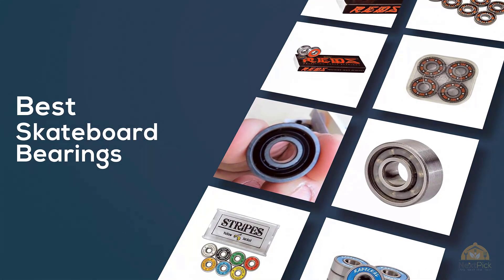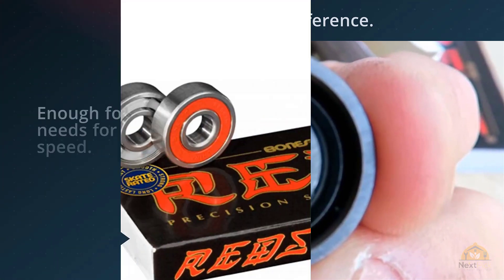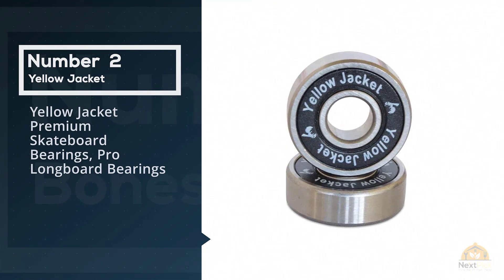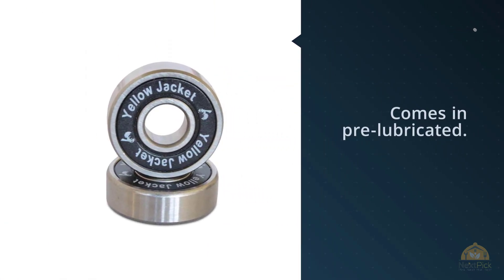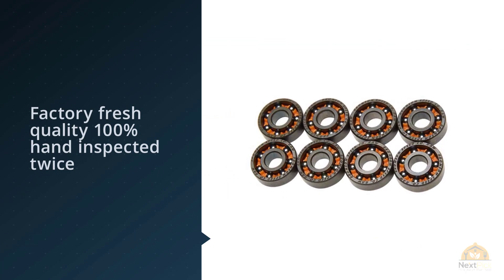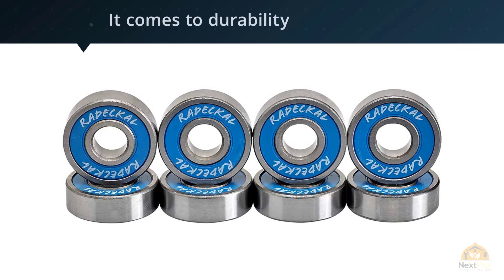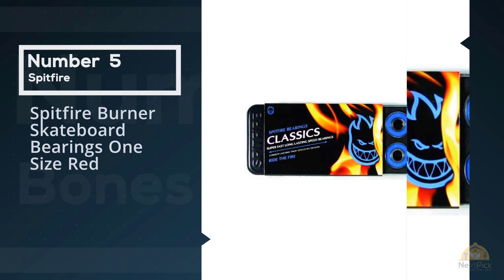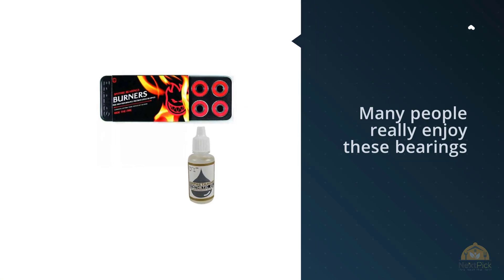Top 5 Best Skateboard Bearings Review in 2024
Best Skateboard Bearings featured in this video:
0:23 NO.1. Bones Reds Skateboard Bearings 8 Pack
1:12 NO.2. Yellow Jacket Premium Skateboard Bearings, Pro Longboard Bearings
1:53 NO.3. Bronson Speed Co, Next Generation Skateboard Bearings
2:41 NO.4. RADECKAL Blue ABEC 7 Skateboard Bearings
3:24 NO.5. Spitfire Burner Skateboard Bearings One Size Red

What Is A Skateboard Bearings?
It is highly unlikely you can remain moving without great skateboard bearings.

Indeed, without these little balls arranged within each and every wheel, your day by day skateboarding routine will go to a stammering end.

Bearings are the ones that empower the metal found outwardly of the wheel to move around the pivot without harming the metal.

Since earthenware balls have been acquainted with the market, skateboarders have sped up to a totally different distinctive plane.

What is the best Skateboard Bearings?
We strive to review as many products as we can, read realtime reviews, and made our own ranking. We welcome all your comments.